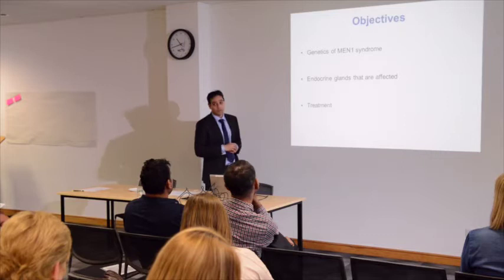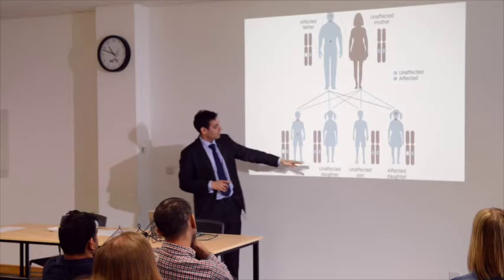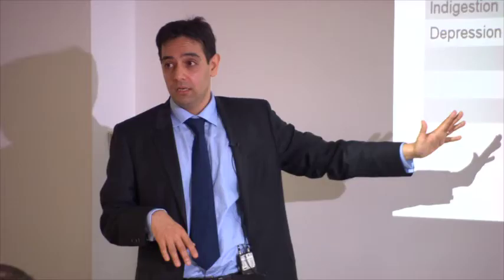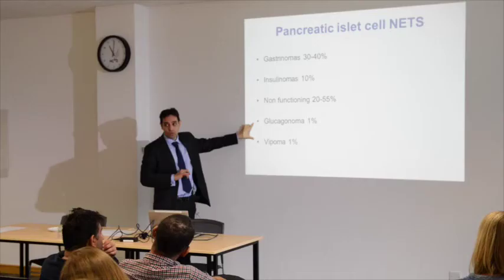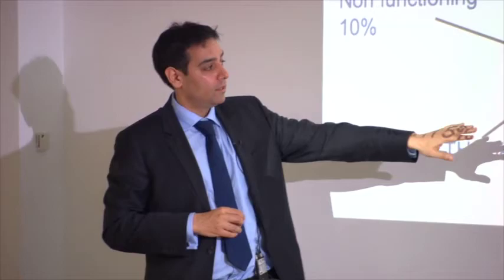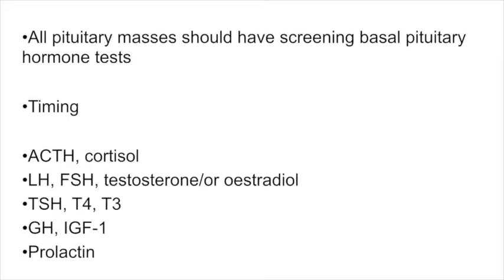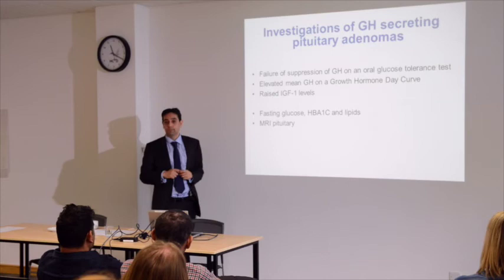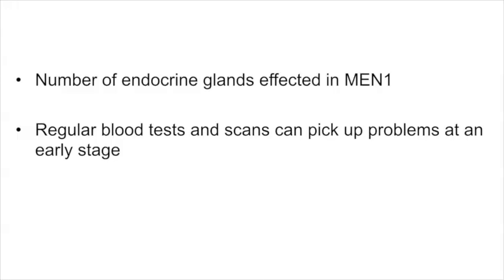MEN1 Basic Overview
A basic overview of MEN1 by Dr Harvinder Chahal at the 2016 AMEND Annual Patient Information Day